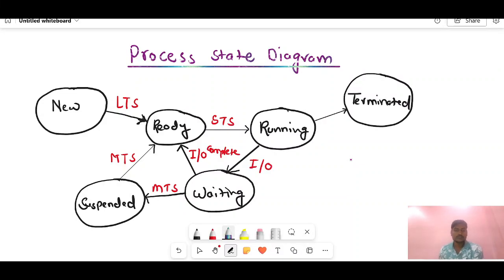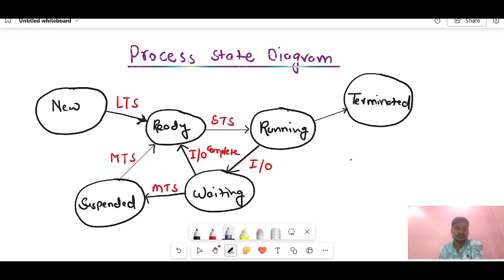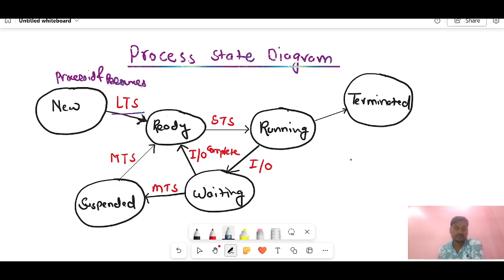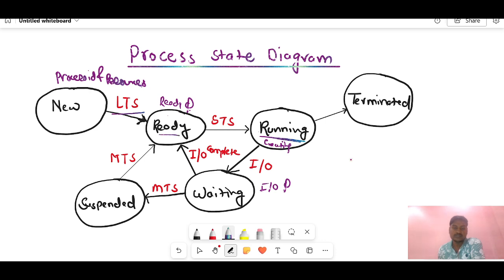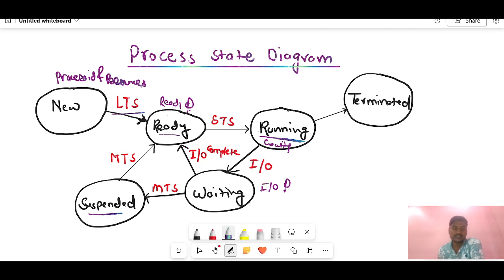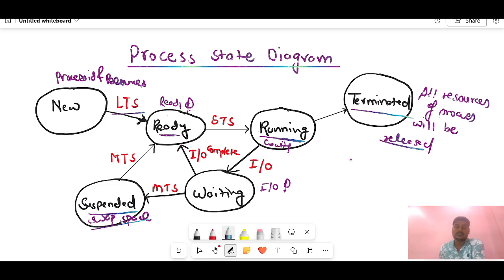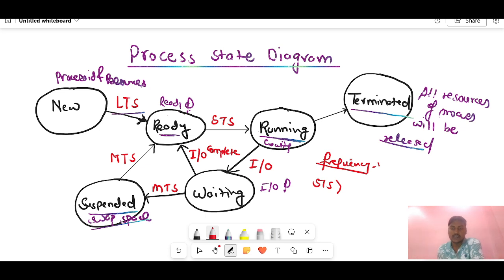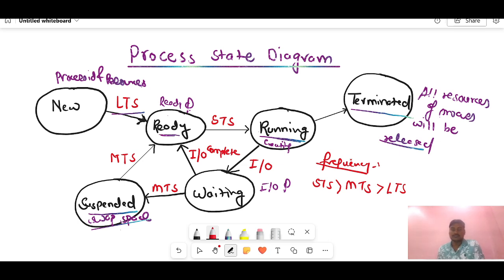Process State Diagram in Operating System!!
This video is related to Process State Diagram in Operating System.